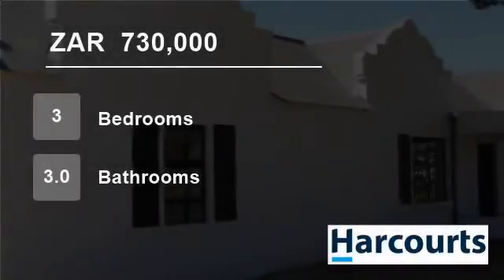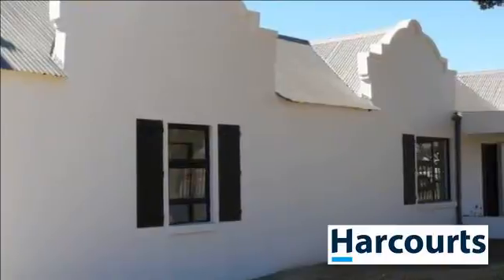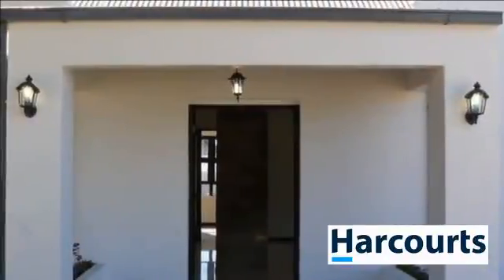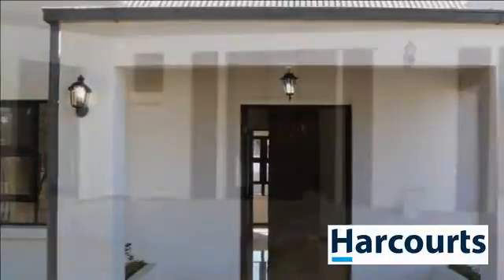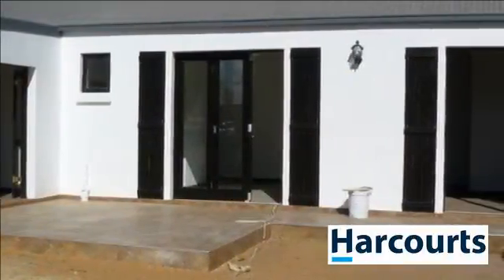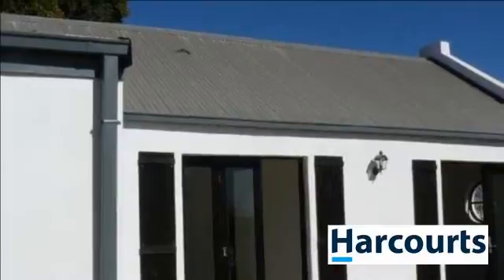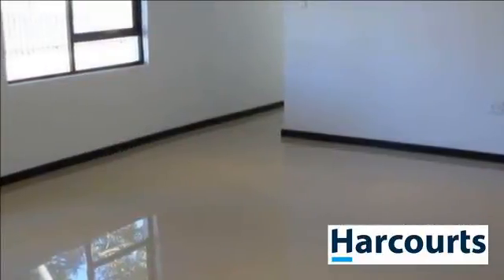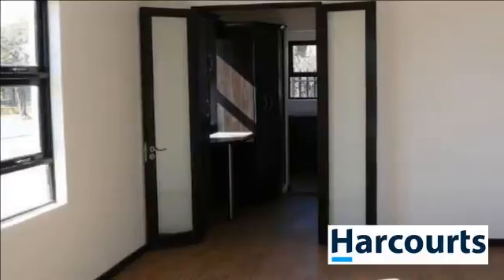3 Bedroom House For Sale in Parys, Free State, South Africa for ZAR 730,000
Brand new renovated three bed roomed house with en suite bathrooms. Two have outside entrances as well with wooden folding doors. The lounge and dining rooms are very spacious and the kitchen, pantry and separate scullery are well fitted and equipped. The entire house have been fitted with quality material such as marble tile...